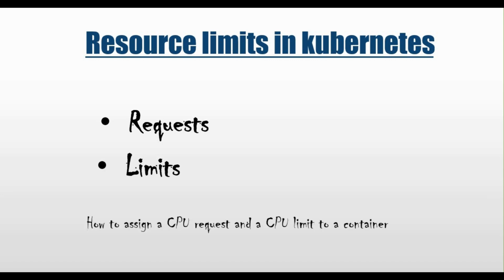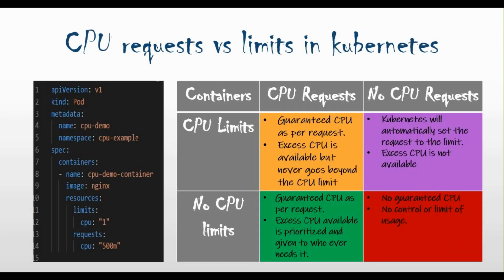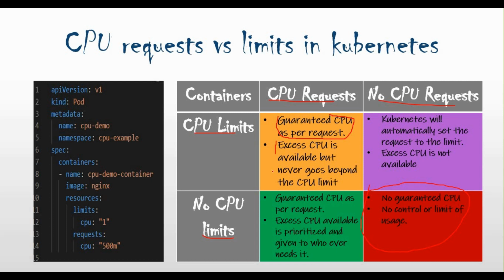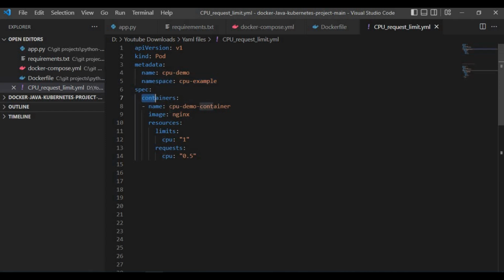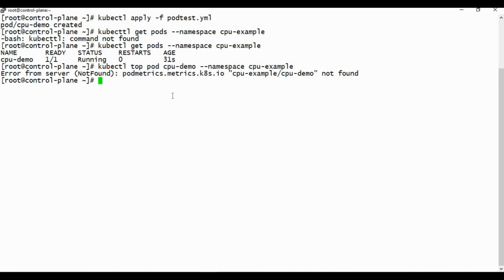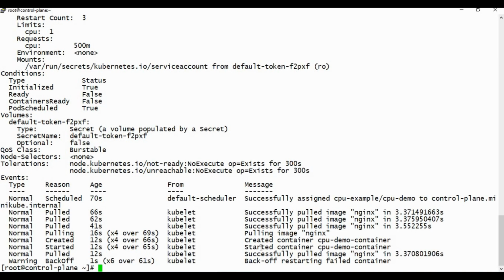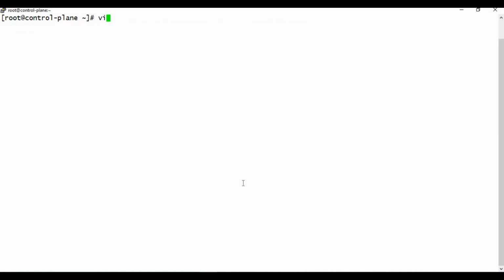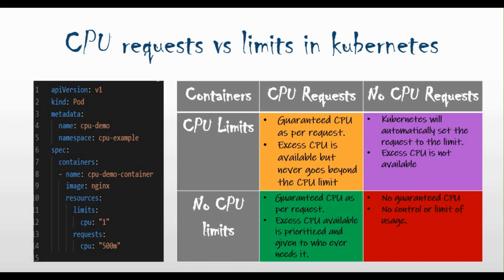Kubernetes Best Practices | Setting resource requests and limits in kubernetes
Setting resource requests and limits in kubernetes | Kubernetes cpu requests vs limits | Kubernetes cpu throttling.